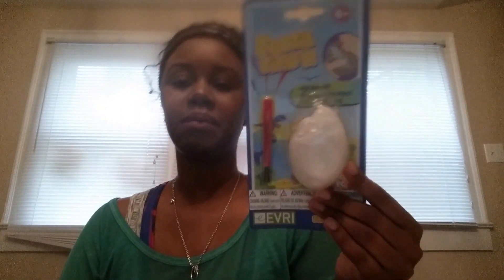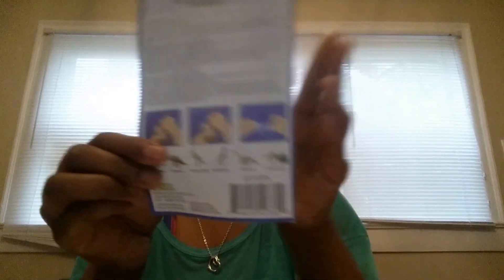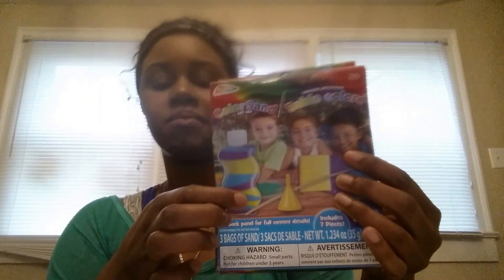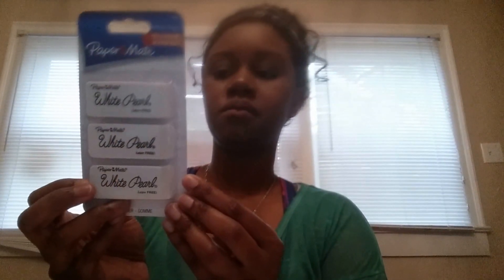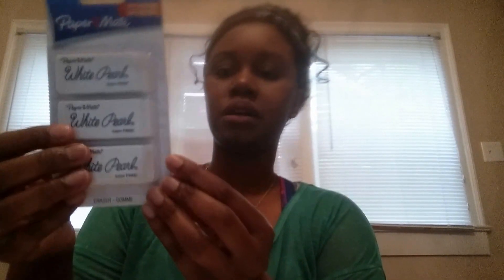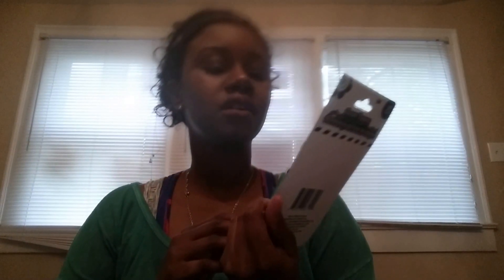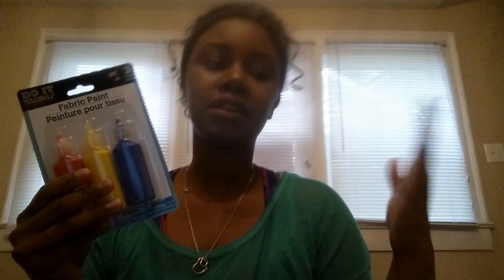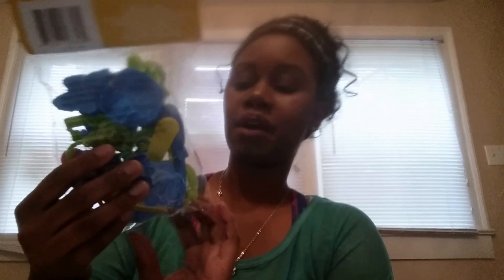Dollar store haul for homeschool